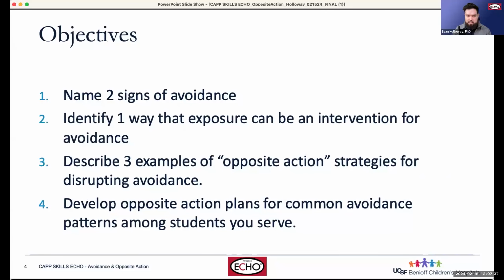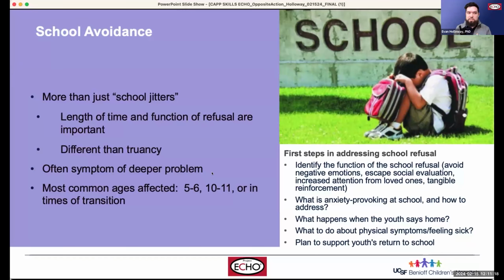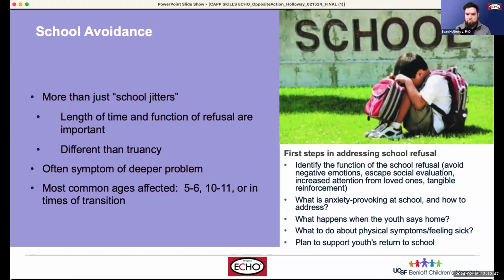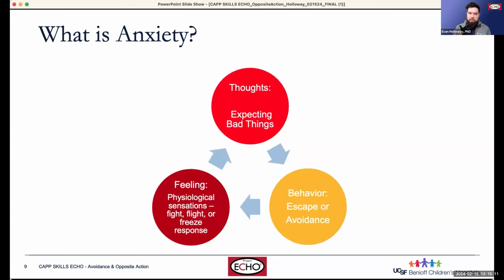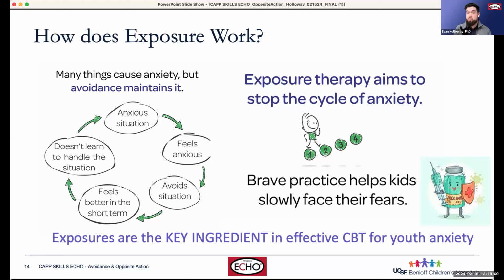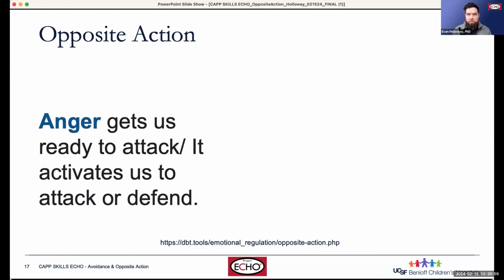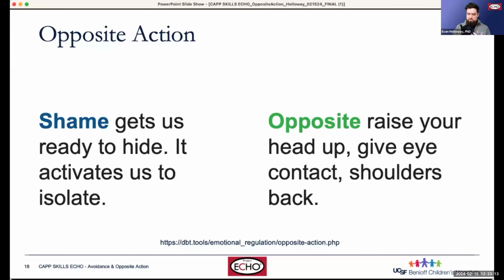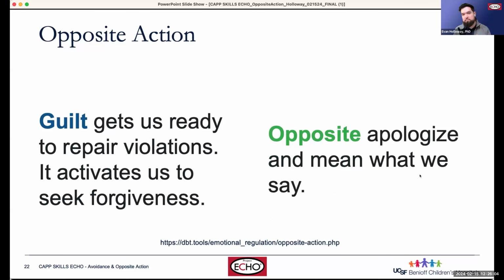Skills ECHO - Identifying Patterns of Avoidance and Opposite Action Plans - February 2024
Evan Holloway, PhD